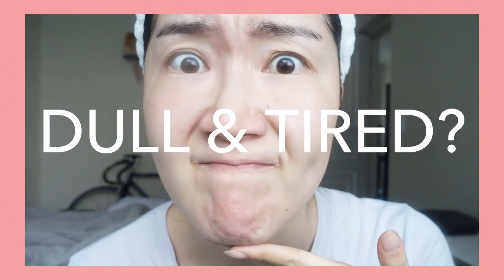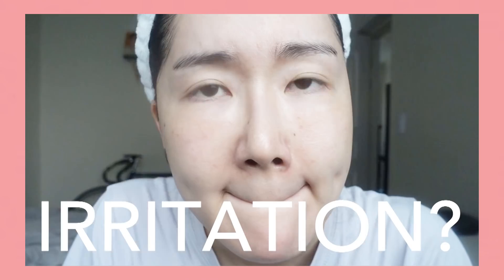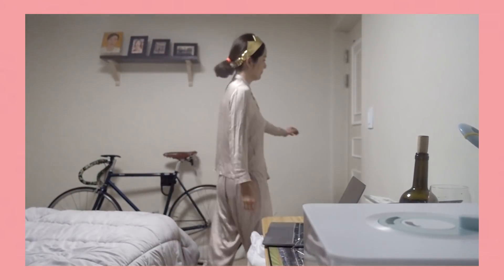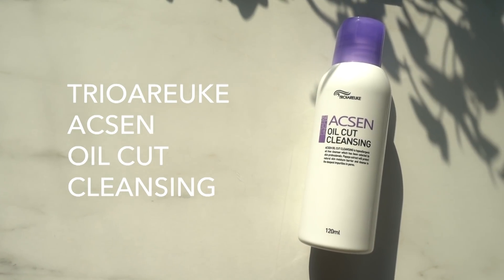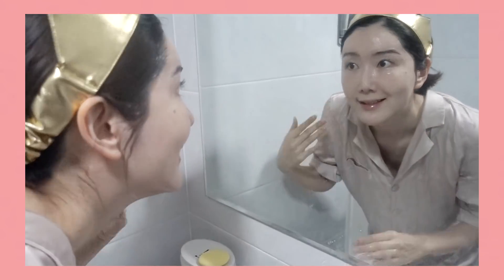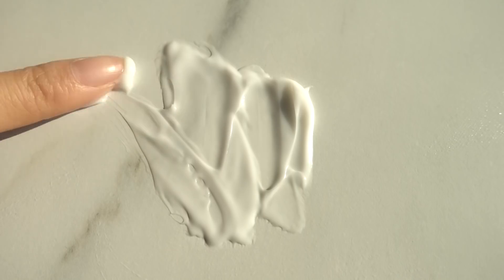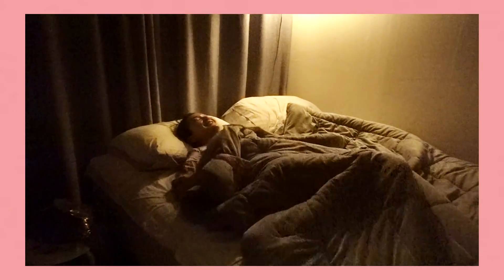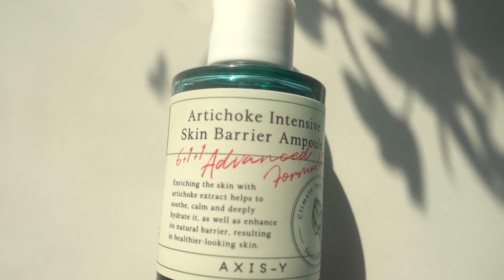Night Routine to Restore Skin Barrier FAST!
My sistaz! I wanted to share my skincare routine to restore SKIN BARRIER rapidly, which has helped me tremendously to restore the overall healthy condition of my skin! :)

❐ FEATURED PRODUCTS ❐

CLEANSING
° TROIAREUKE  ACSEN Oil Cut Cleansing

TONER
° I’M FROM Mugwort Essence

SERUM
° AXIS-Y Artichoke Intensive Skin Barrier Ampoule

CREAM
° ACNES Derma Relief Recovery Cream

SPOT TREATMENT
° BY WISHTREND Teca 1% Barrier Cream

I wanted my Eunicorns to be able to restore their SKIN BARRIER also so I’m giving away 10 of AXIS-Y ARTICHOKE INTENSIVE SKIN BARRIER AMPOULE:)

RULE #2
-Follow AXIS-Y on their Instagram

RULE #3
Comment below how excited u r to try the ampoule with your sista, Euniunni:)& please write down your Instagram ID:) so I can DM u if u r one of the 10 winners!

MAY 17th-21st [KST]

***WINNERS ANNOUNCEMENT***
MAY 22nd [KST] on my Instagram posting:)

*In collaboration with AXIS-Y for Artichoke Intensive Skin Barrier Ampoule only*